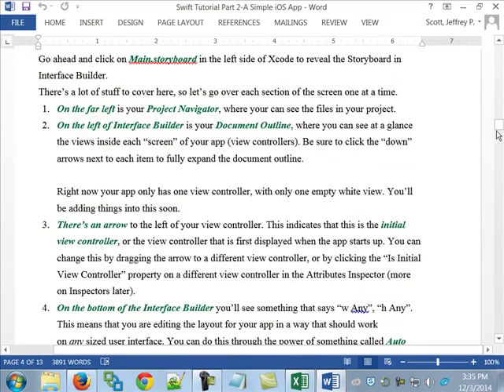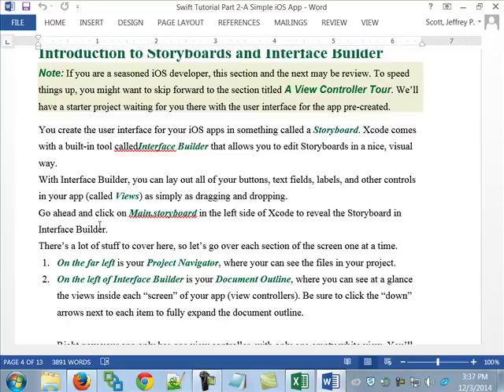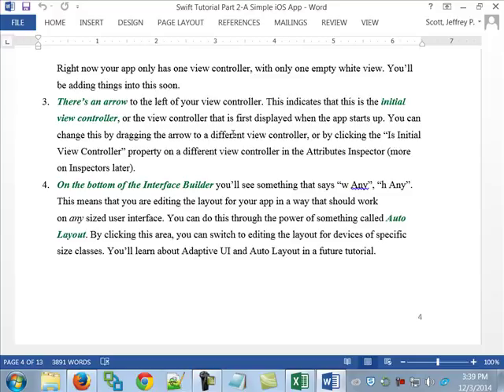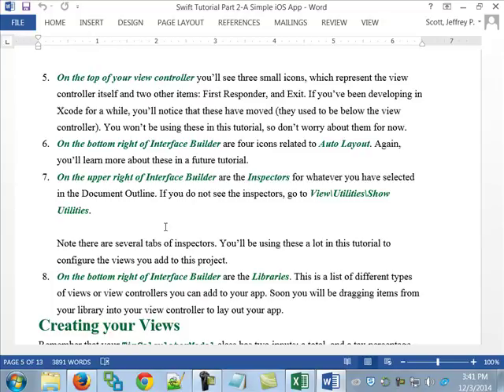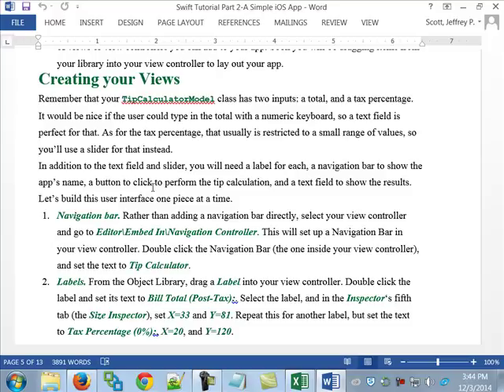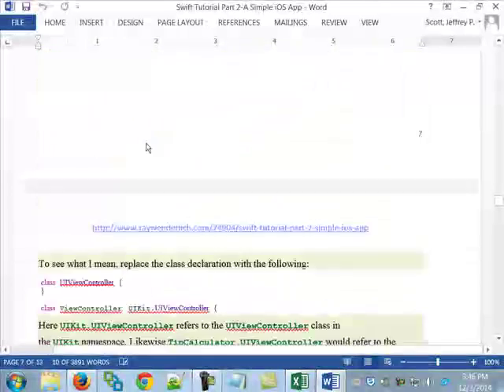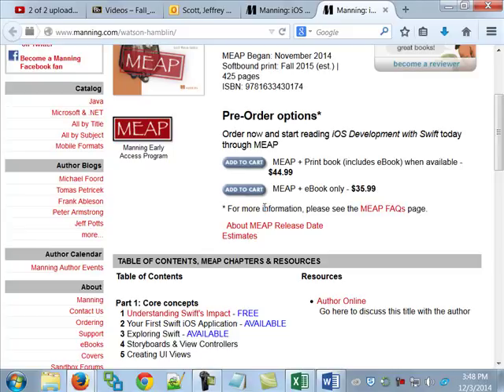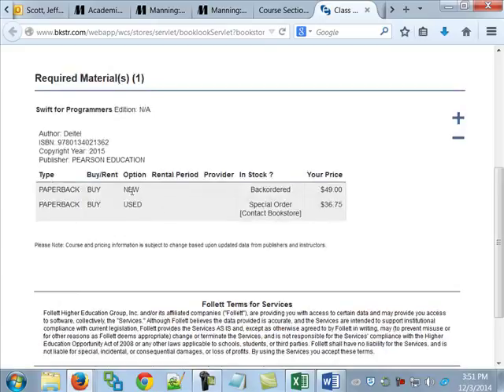152-149 Swift Wenderlich Tutorial - 04 - 12-03-2014